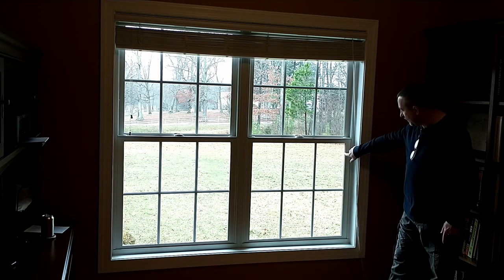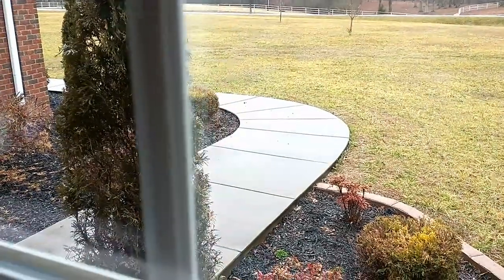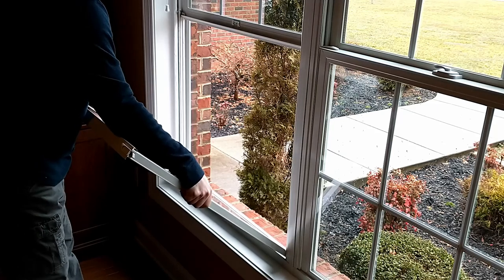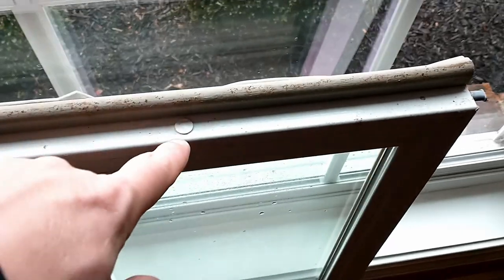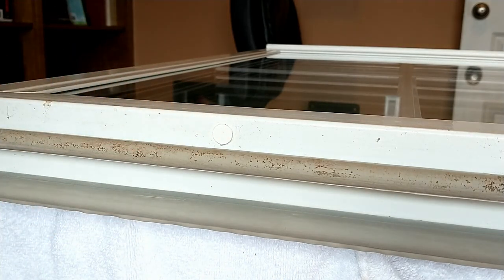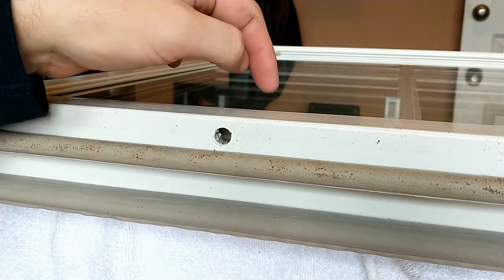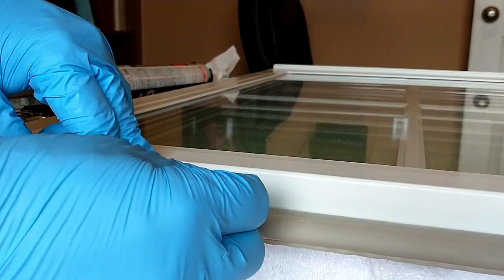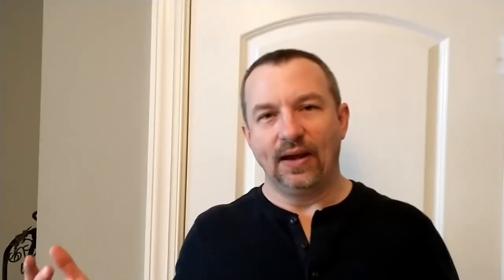Project #37 - Replacing a Home Window Sash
In this video, I describe how I was able to file a warranty claim with Pella Windows and get a free replacement window sash for my original window which had formed some crud between the glass.  In my case, I had to install a magnetic alarm contact on the new window too, so it would work with my existing alarm system.  Also in the this video is the procedure on how to actually remove and replace a Pella window sash.